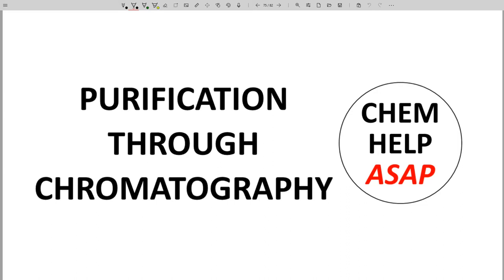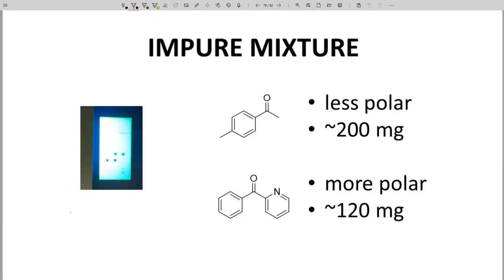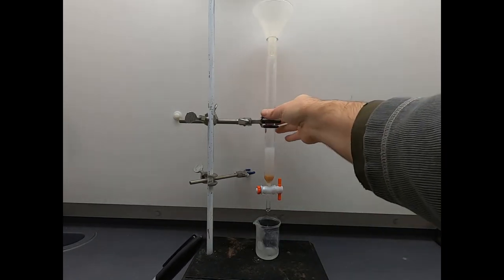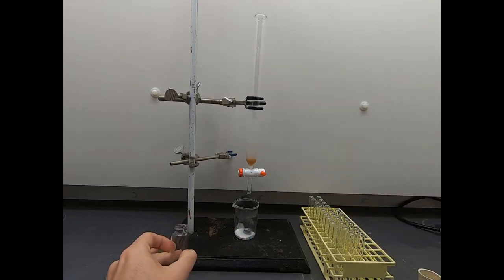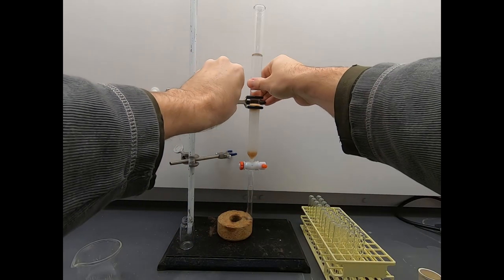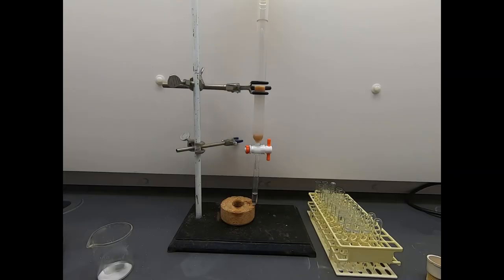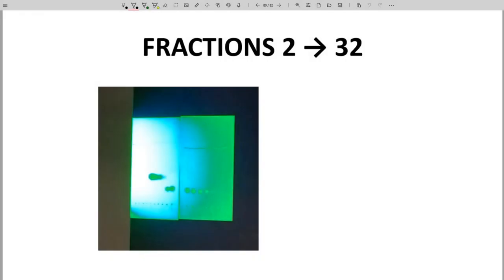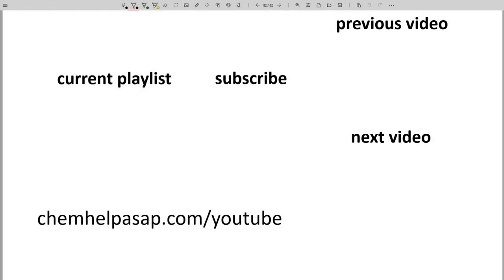column chromatography & purification of organic compounds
This video presents the typical steps of a column chromatography in organic chemistry through demonstration of a separation of two organic molecules.  Column chromatography is a purification technique in which a column of silica gel is loaded with a mixture.  A non-polar solvent is then passed through the polar stationary phase, and the solvent is collected at the bottom of the column in fractions.  Fractions are then tested for the purified materials through TLC analysis.